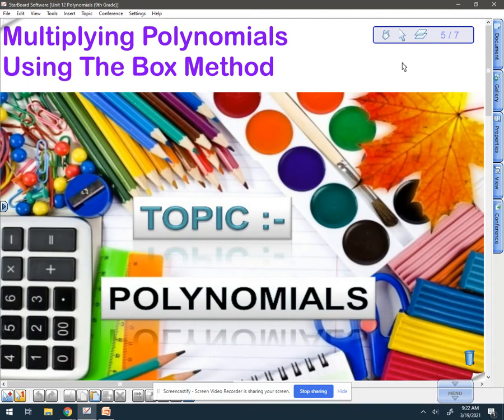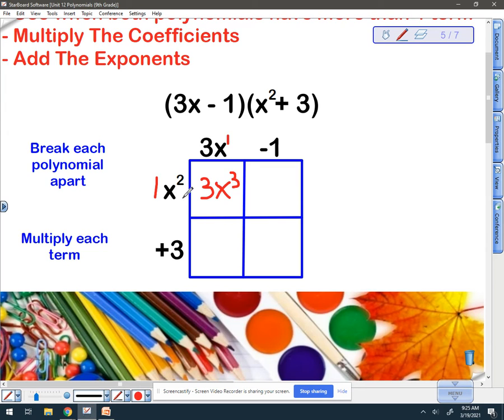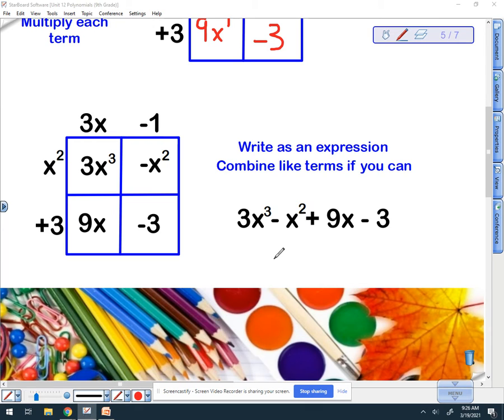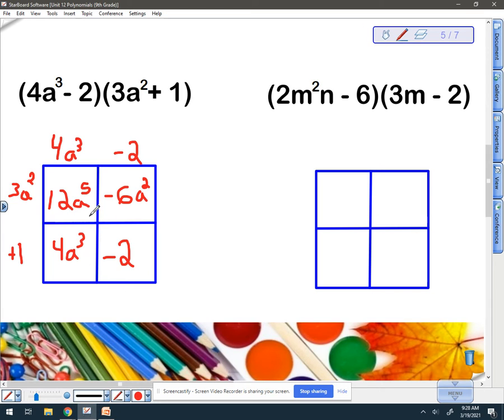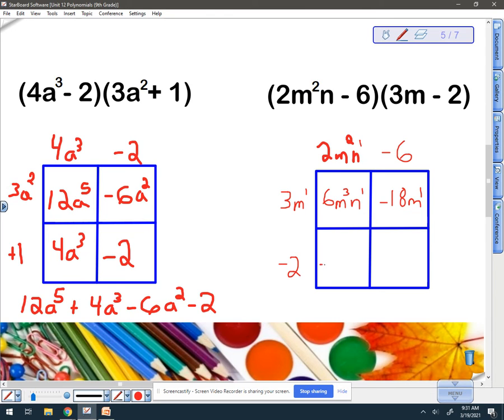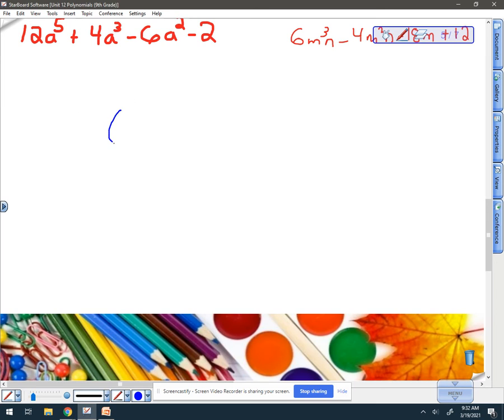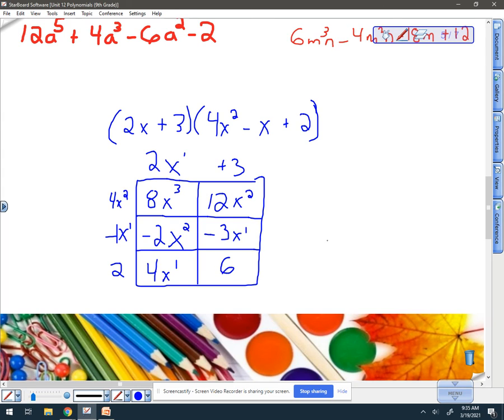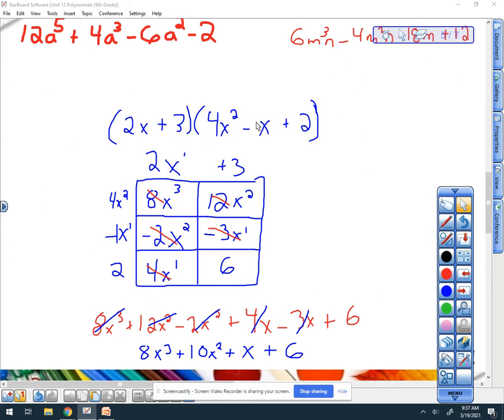Mult Polynomials - Box Method